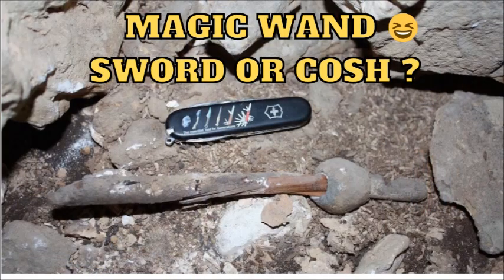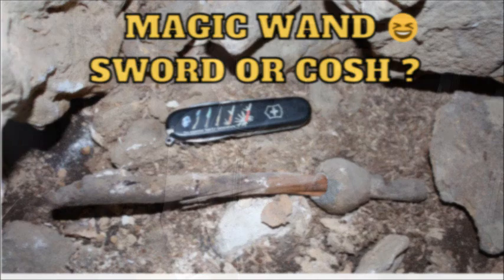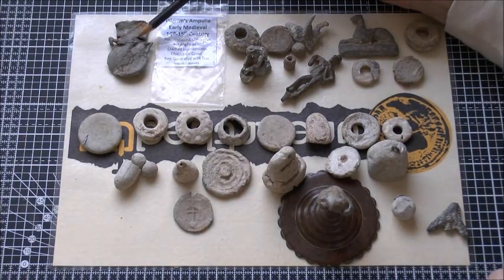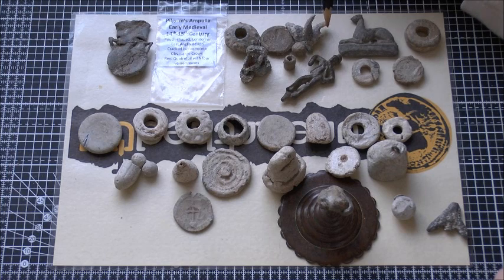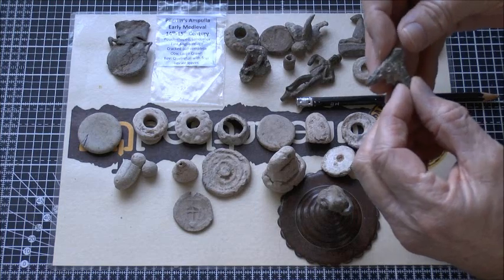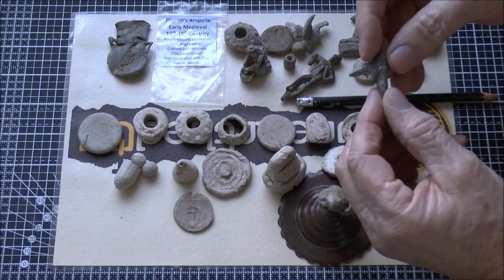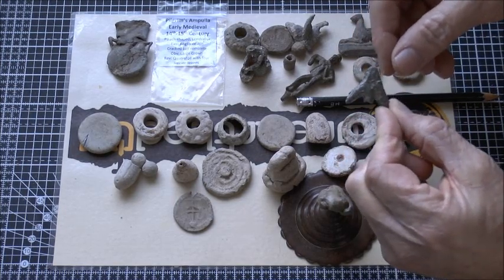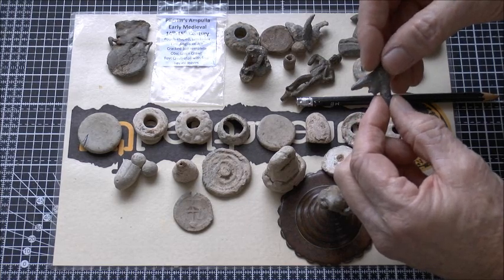( RMD127 ) THE HISTORY OF LEAD ARTEFACTS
Join me and explore the history of Lead and learn why people make a big mistake when dating it , and learn what the Romans did for us as well as what happened during the middle ages .